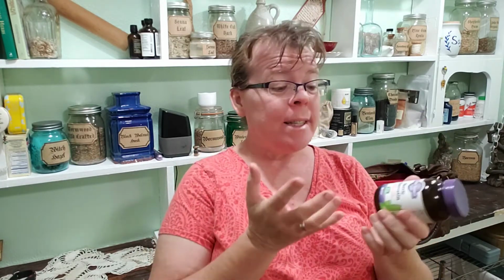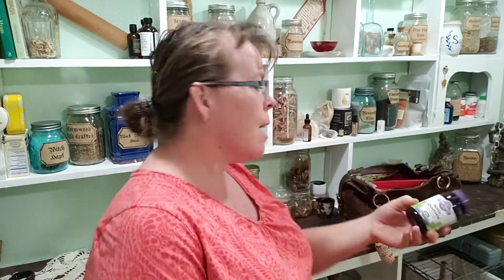How to Make my Own Allergy Pills ~ Herbal Remedy for Allergies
When I first started herbalism this was one of my first successful remedies. It's so simple and inexpensive to make.

Let me tell you a little about myself. I’m a wife, mother, and homesteader on the Texas gulf coast. Besides years of practical experience, I have an education as a master herbalist and holistic living specialist.

I help the family caregiver with simple plant-based solutions to go from frustrated about relying on chemical-laden products and damaging pharmaceuticals to having options. Making educated decisions about their family’s food, health, and lifestyle choices so they have the freedom, control, and resources to manage their family’s health naturally. Just the way God intended.
This is what I call your natural health lifestyle.

Ready to get your hands dirty and start making your holistic lifestyle changes through herbalism? I get it, you're confused and overwhelmed with all the different processes, products, and herbs themselves. That’s ok. I'm here to empower you with healthy lifestyle choices through herbalism. This is the way life was intended. Start your natural health lifestyle today.

Get healthy, be happy & herbal on
Bekka Laurent

P.s. Don’t be confused about the name change. I too, still strive to keep life simple, hence why Bekka’s Planet is now Bekka Laurent. This is still a place that empowers you with a natural health lifestyle. Thanks for growing with me.